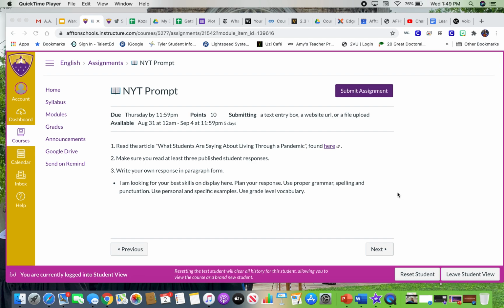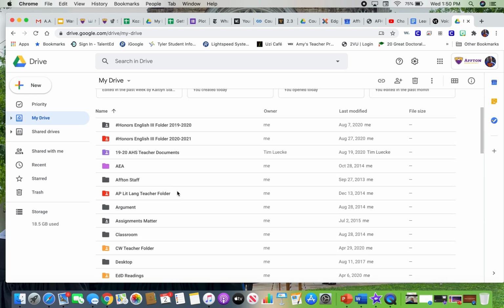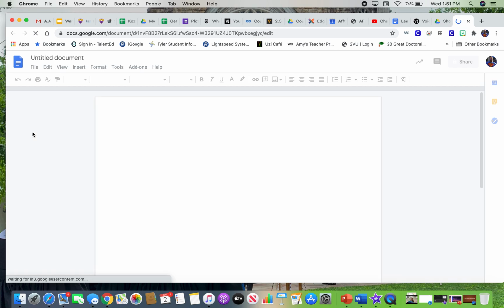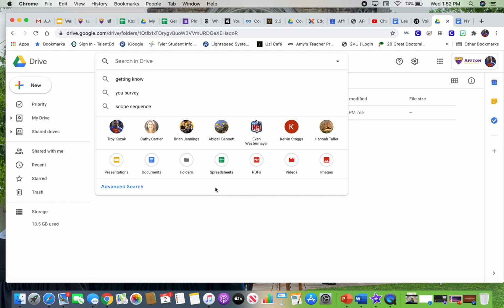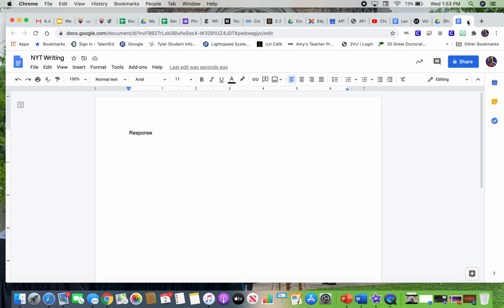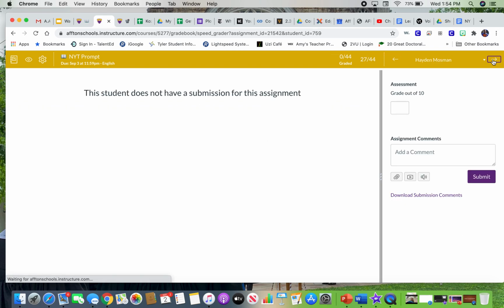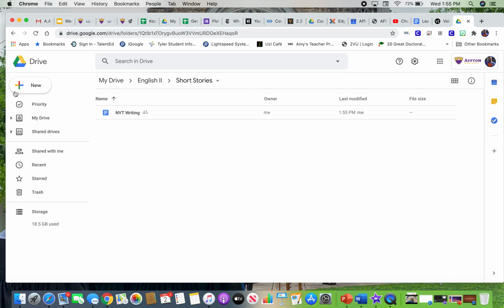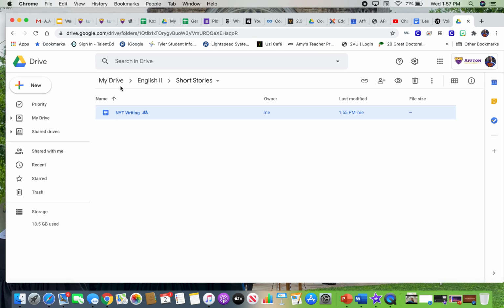Drive and Canvas Tutorial